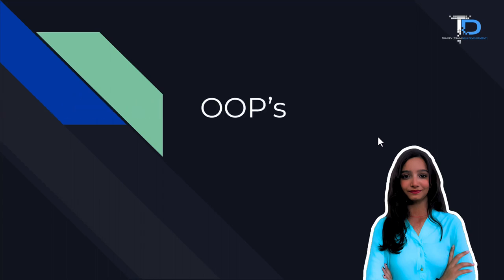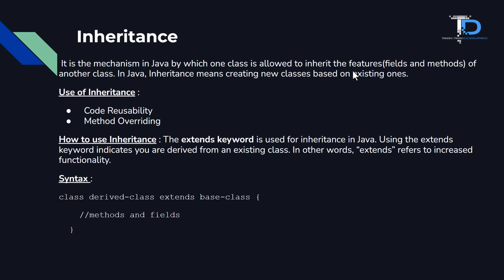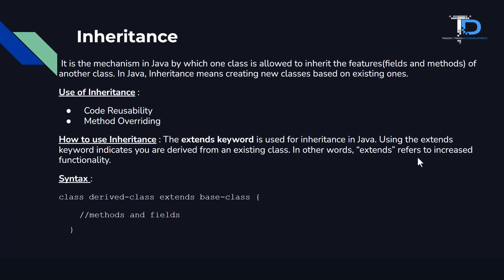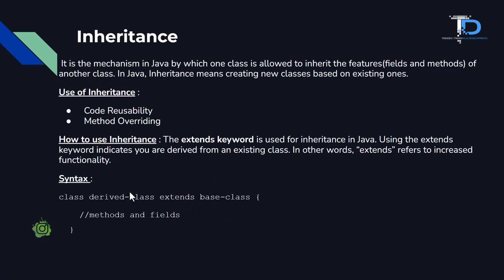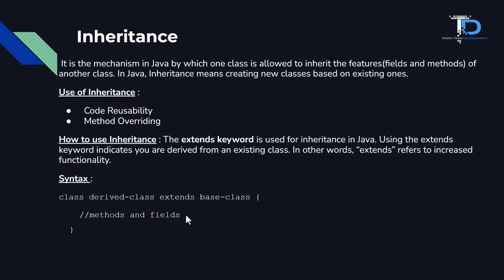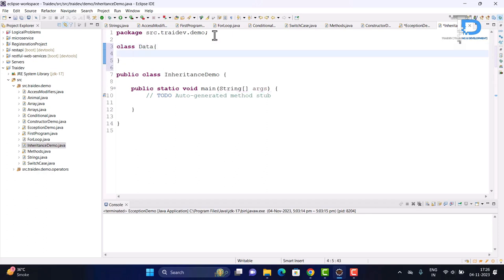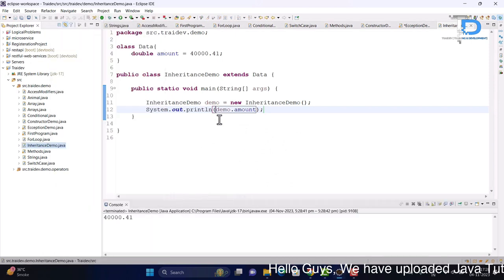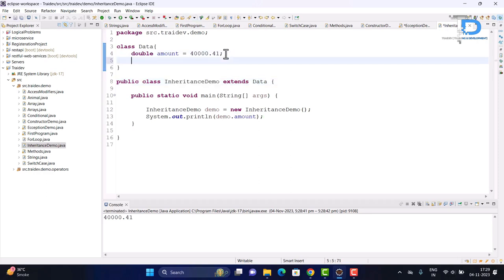#24 Object oriented programming Java | OOPS complete in Java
the first video in the full Java course on object-oriented programming, or OOP. covering an overview, key ideas about constructors, classes, objects, memory management, keywords, wrapper classes, and other topics.